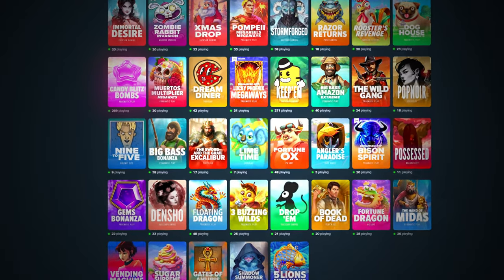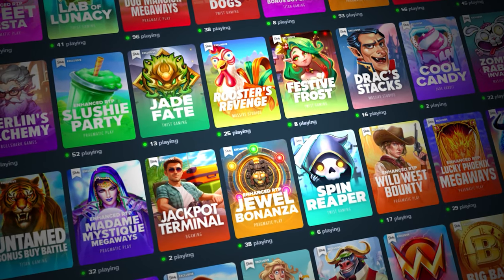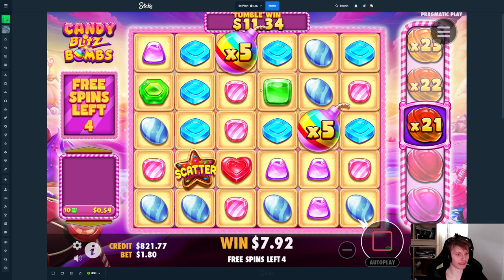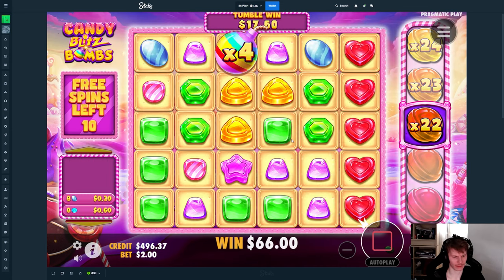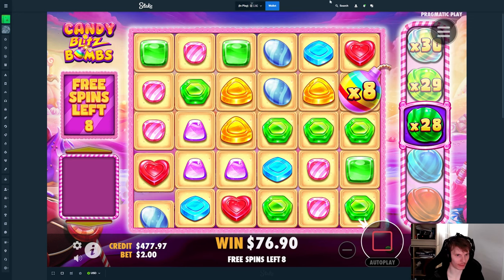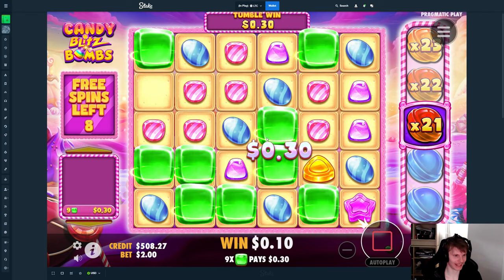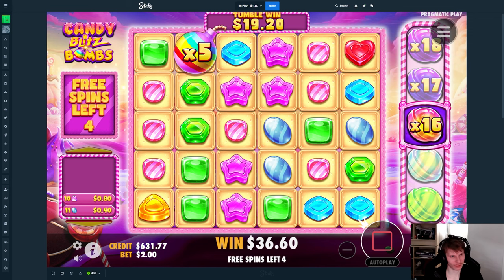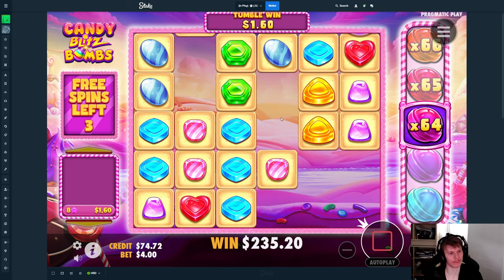I spent 1000$ on *NEW* CANDY BLITZ BOMBS bonus buys!